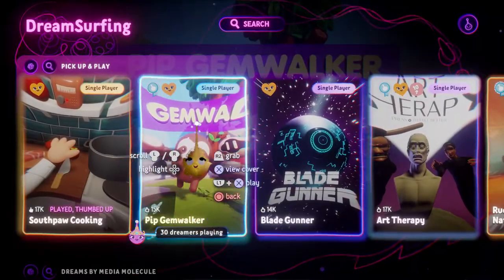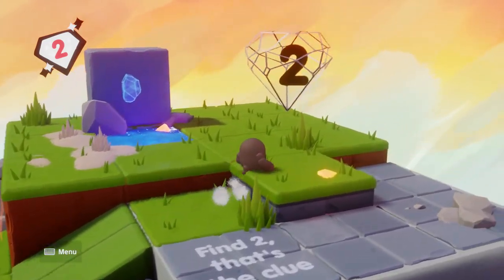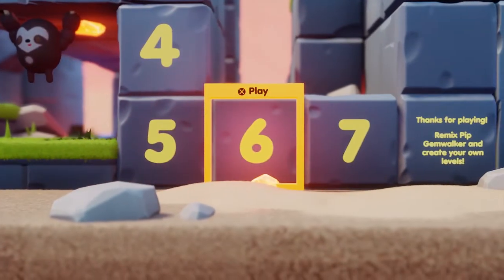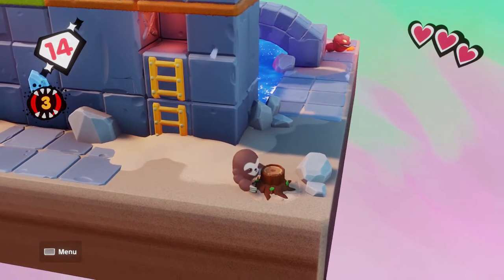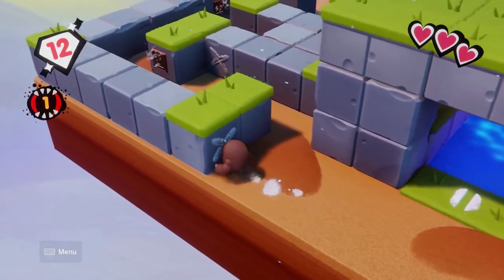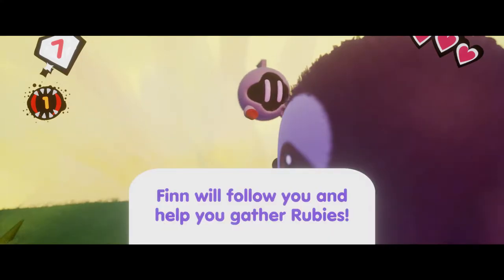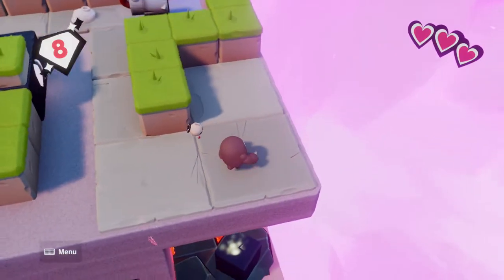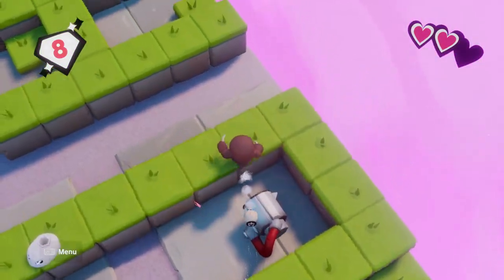Dreams: User Levels - Pip GemWalker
Dreams is such a remarkable game in terms of what you can create with it. I decided to take a look at what the community has to offer. In this video I take a look at a sloth platformer.